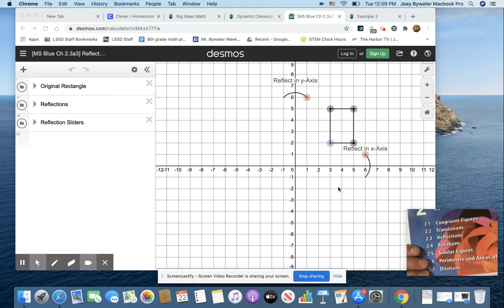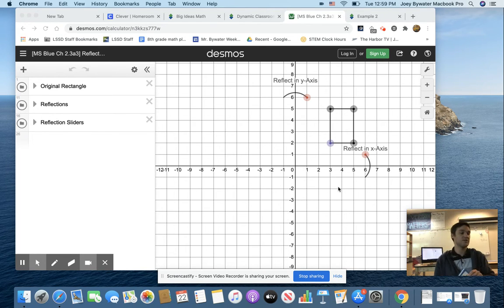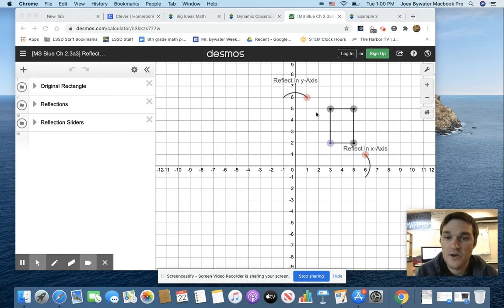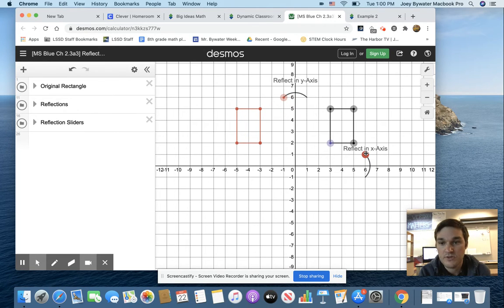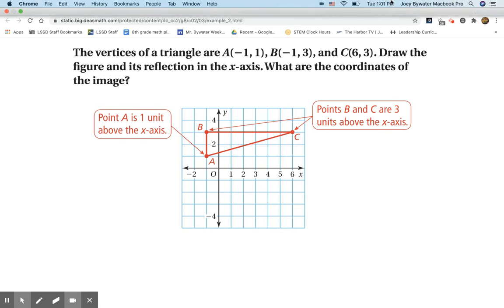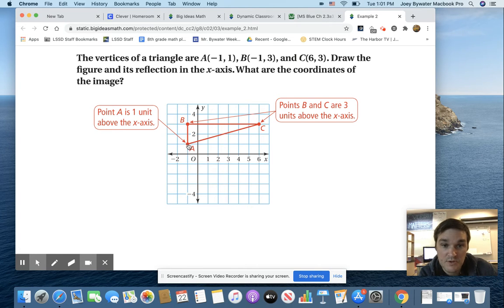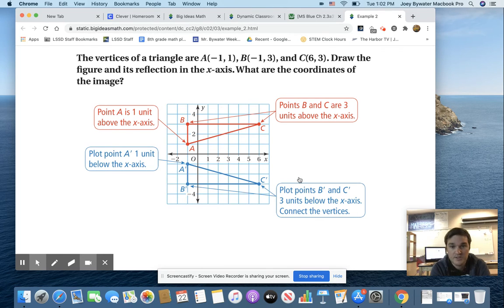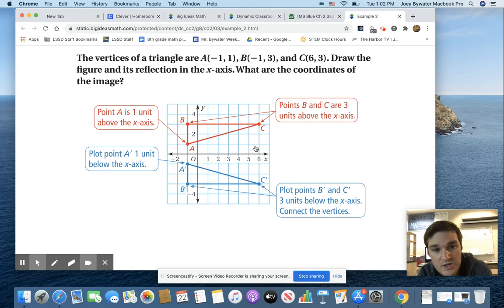2.3 Video 1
How to do a reflection in the coordinate plane